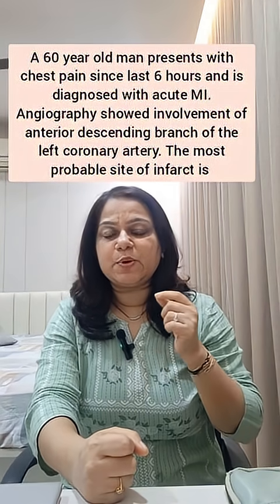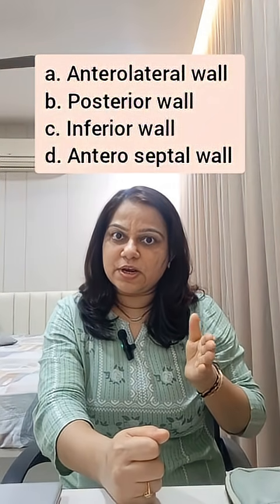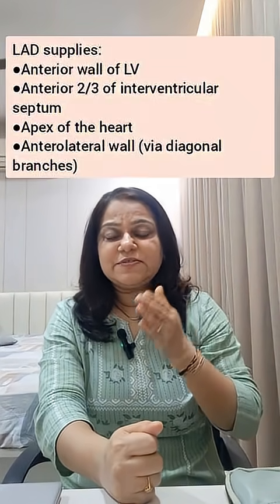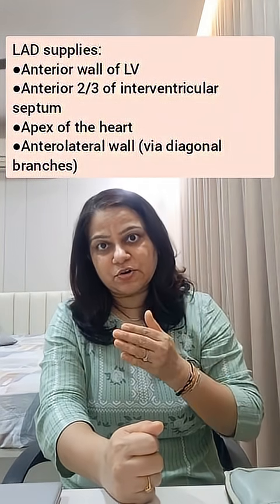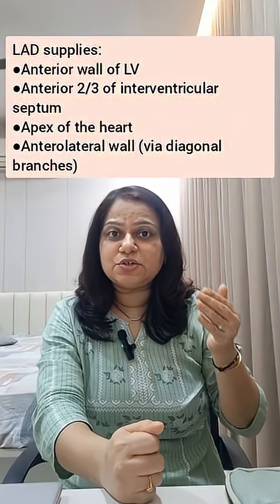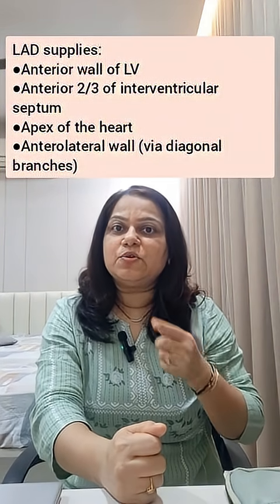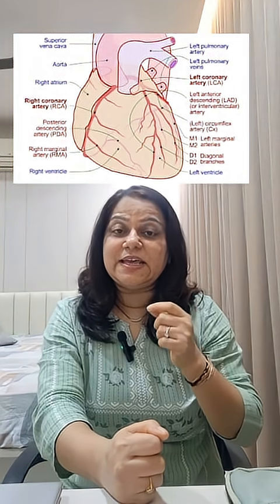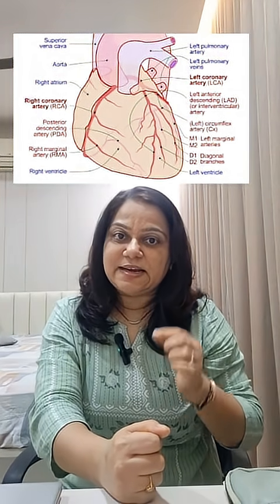Antero septal Wall Myocardial Infarction | CVS MCQ Discussion